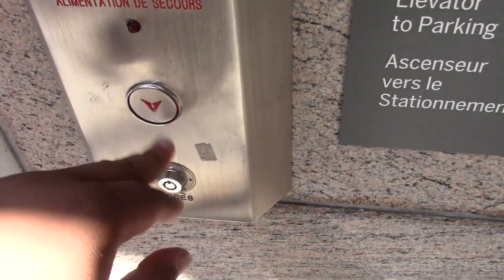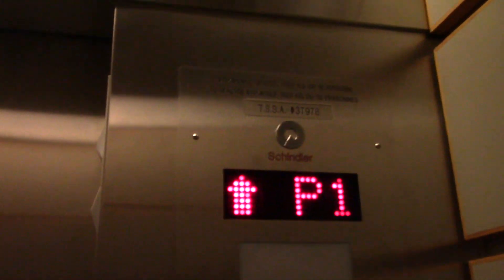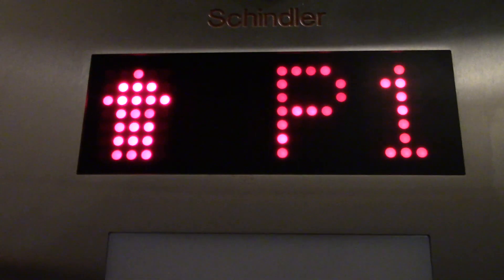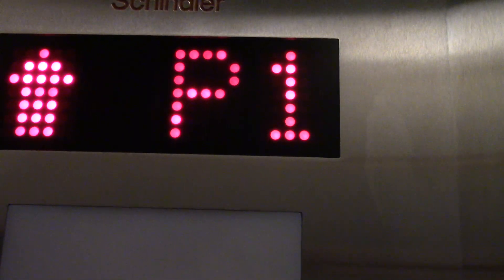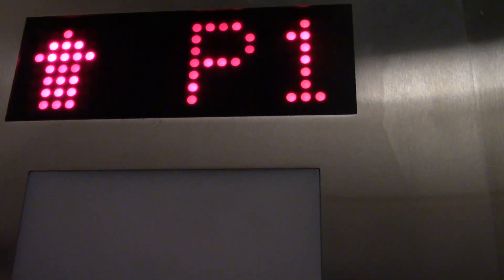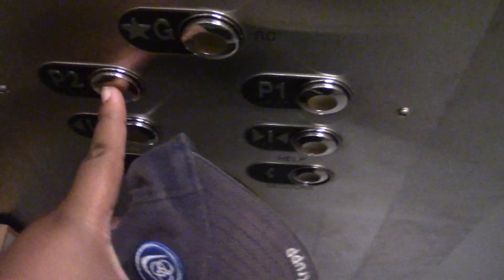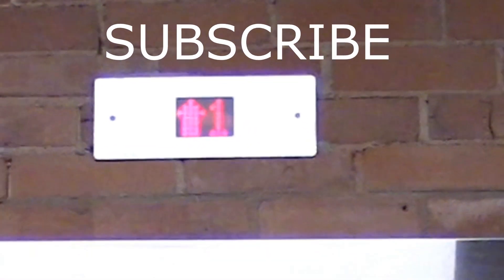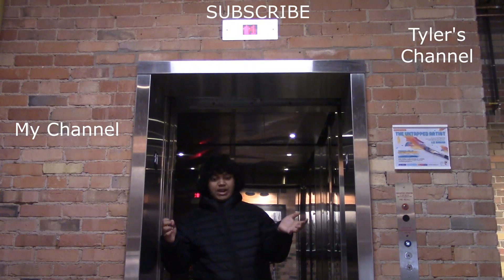National Gallery Of Canada Parking Elevator With EPIC DRY POWER MOTOR in sync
8/30/2021This is another Montgomery from 1988 but this one got a Schindler mod, this elevator may have been the first one in the building to me modded. Since this is a Schindler Hydraulic you would think it uses one of their submersible units. In this case you're wrong. This is one of the few Schindler elevators that uses DRY POWER! This motor sounds very similar to the street elevator at TTC's Finch Subway Station which I hope to stop by in the future. Brandon Miller has also filmed this elevator, here is his video